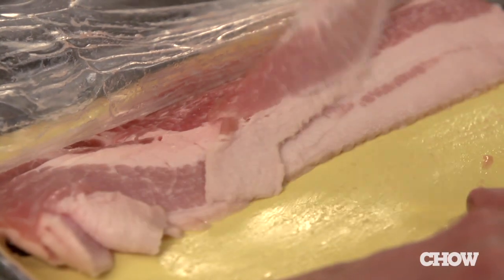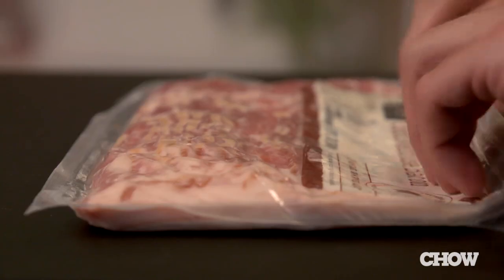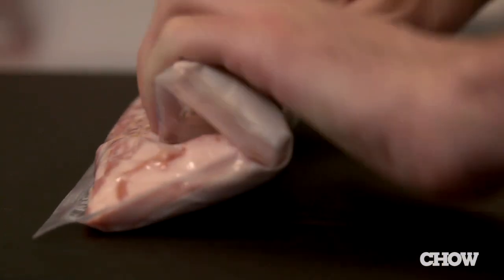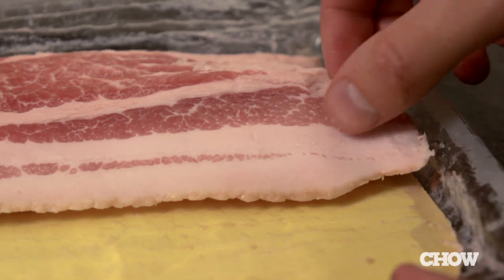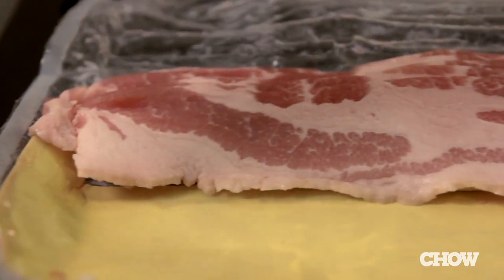Separating Bacon the Right Way - CHOW Tip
A sizzling strip of bacon is arguably the most delicious morsel out there, but prepping it for cooking can sometimes be a pain. When removing bacon from the package, it'll often stretch or tear. David Pistrang of CHOW.com shows you an easy trick for getting perfect bacon slices out of the package every time.

Have a great tip idea? Send us a message explaining your tip and, if it seems like something the world has to know about, we'll get you in front of the camera in the Test Kitchen and on your way to Internet glory!